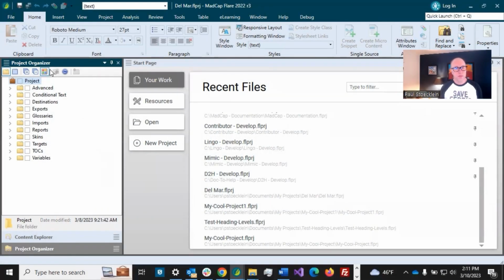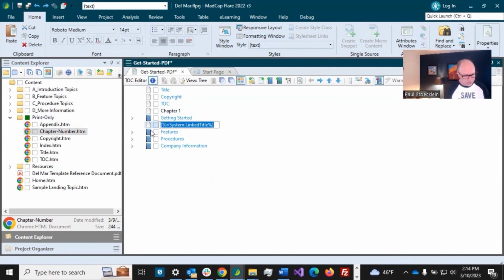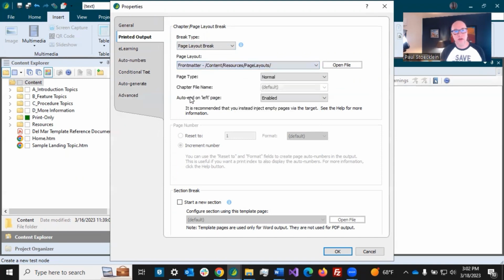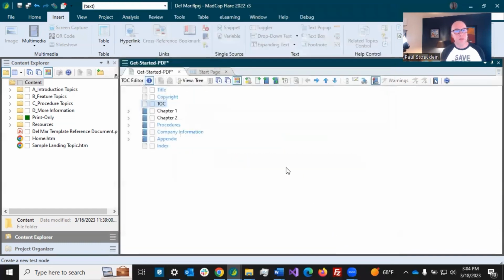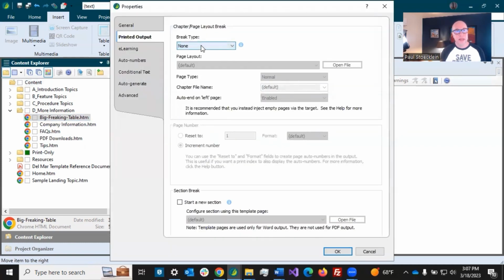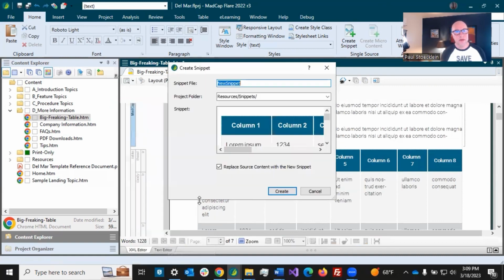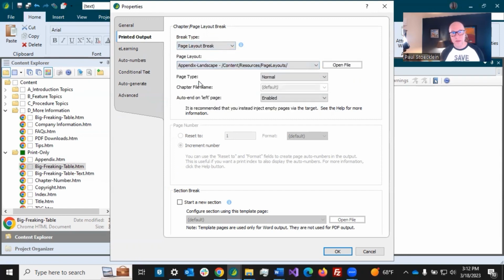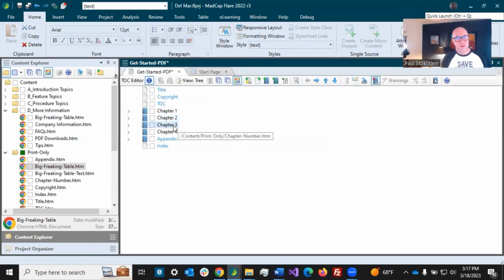Print-Based Output (10 of 15): Outline TOC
In this video, we show how to build the outline used to generate PDF output from MadCap Flare. This includes creating chapter and page layout breaks, and setting autonumbering.

0:00 Introduction
3:14 New Outline TOC File
7:12 Breaks and Page Numbers
18:50 Chapter Autonumbering